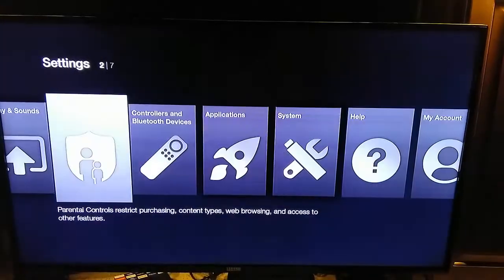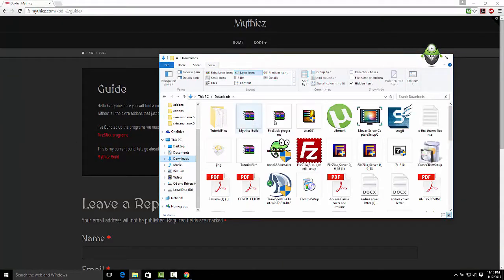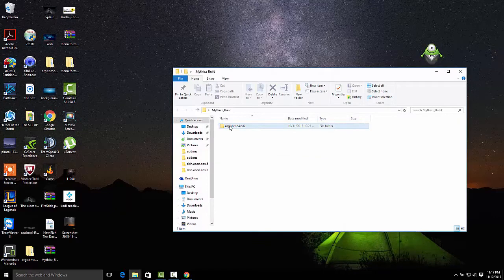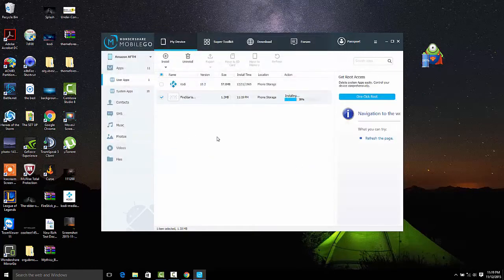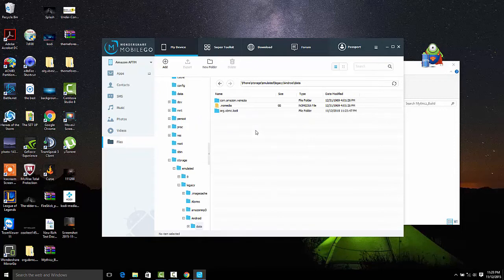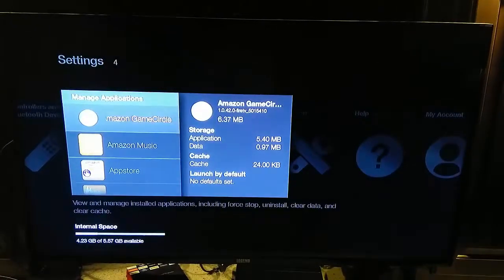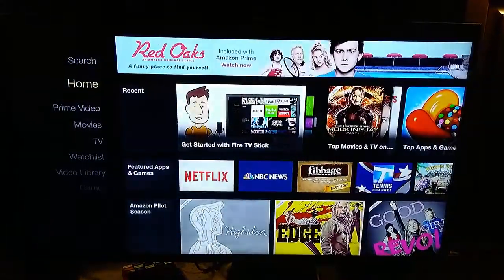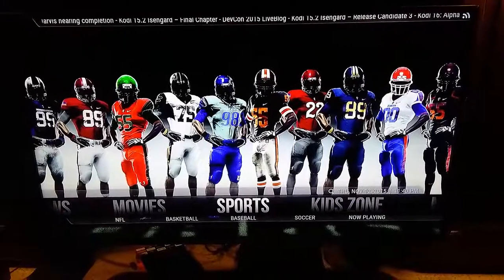How to Install Kodi on your firestick as well as builds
Quick easy video showing you how to install KODI onto your firestick as well as how to install builds fast. Thanks